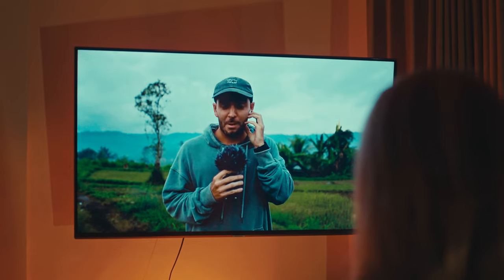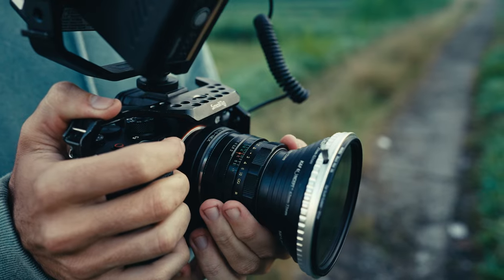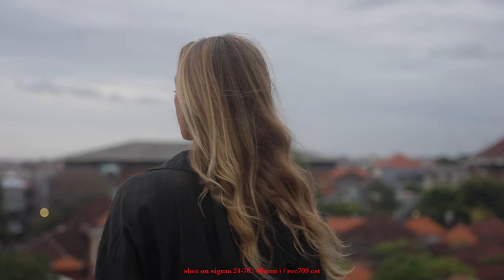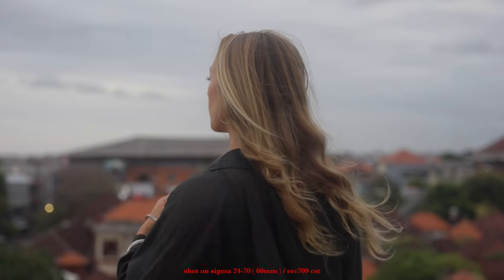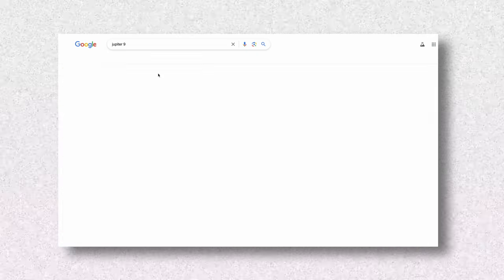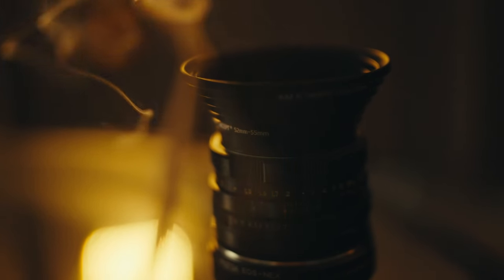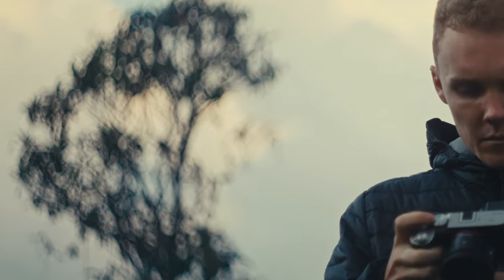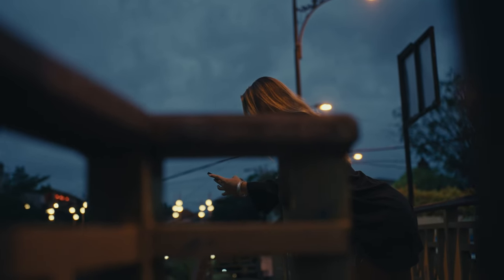Why This is ( still ) My Favorite Lens in 2024